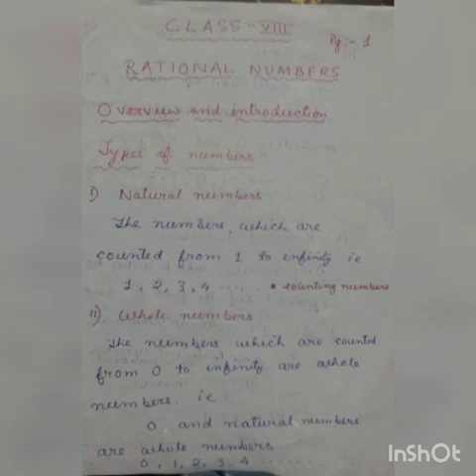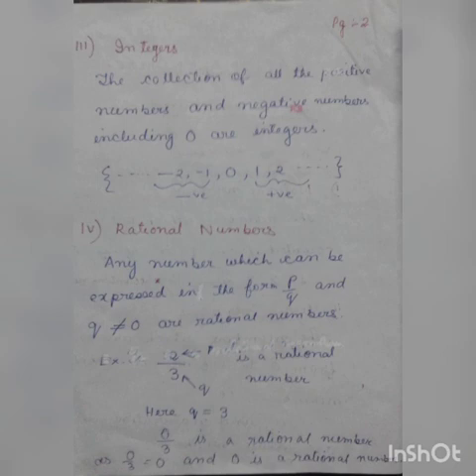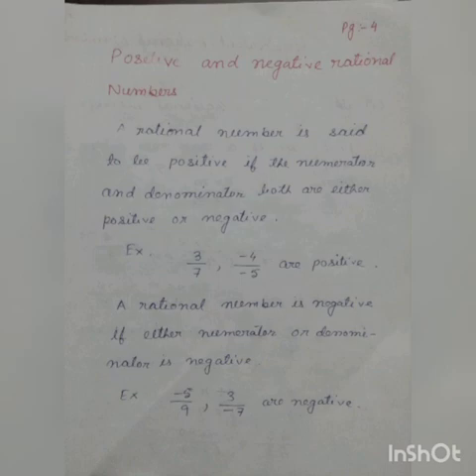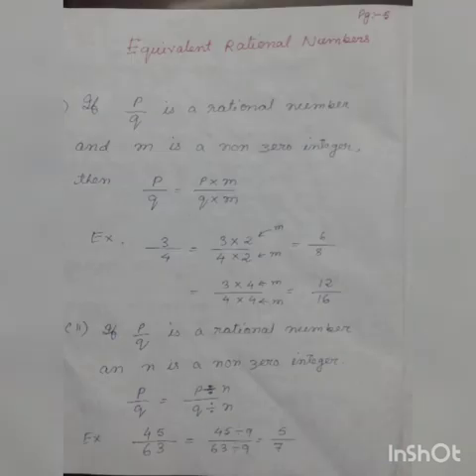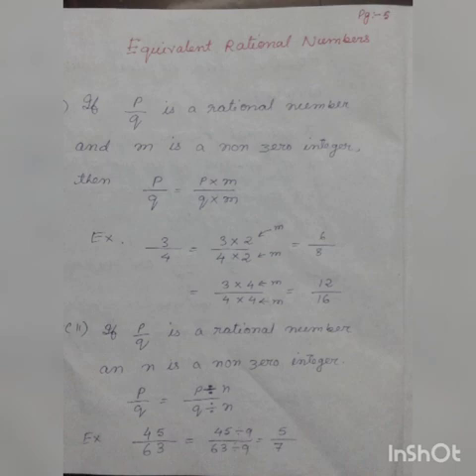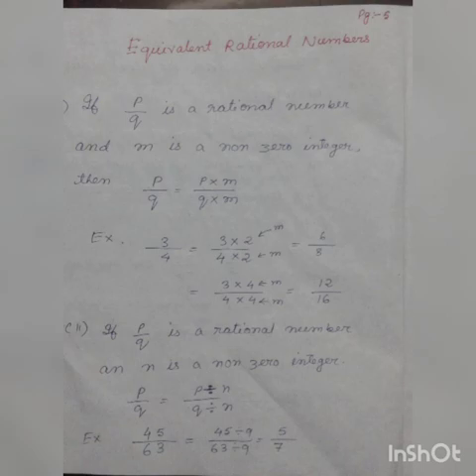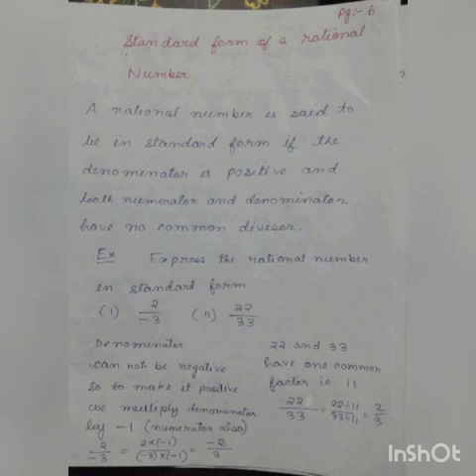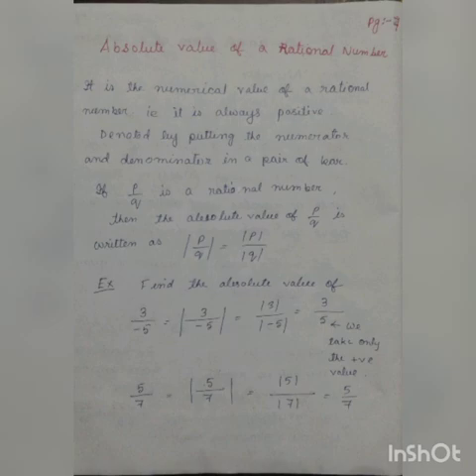Class VIII: Mathematics - Chapter-1, Part-1(11th May)